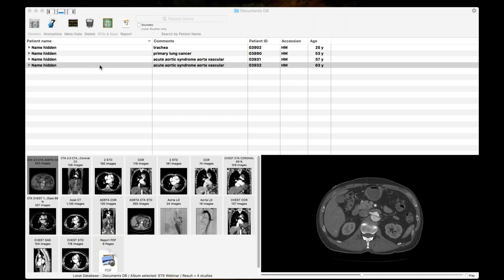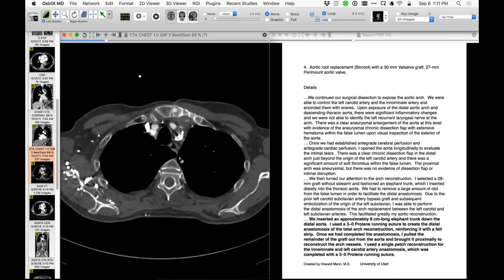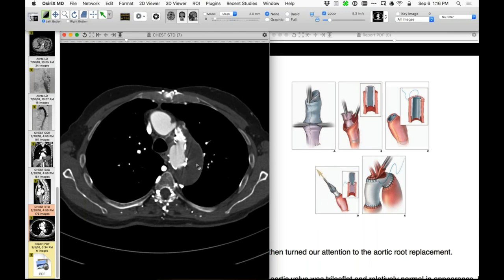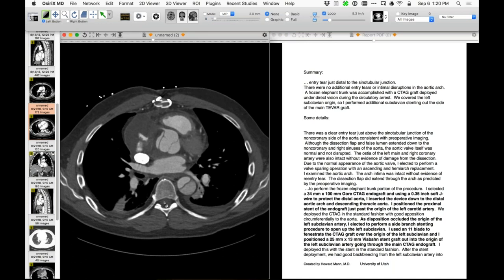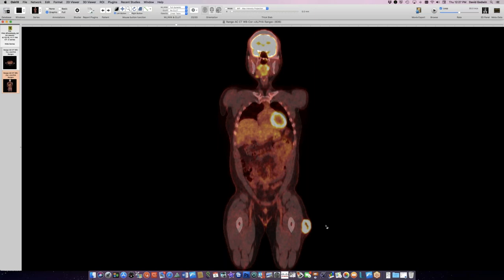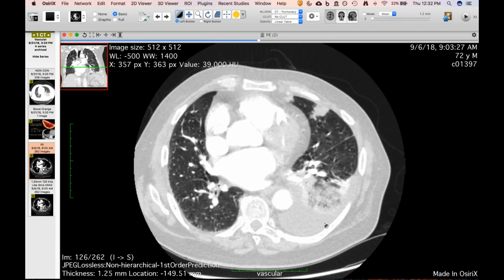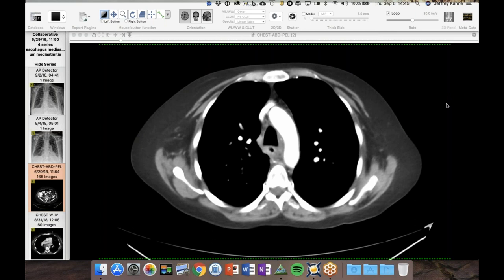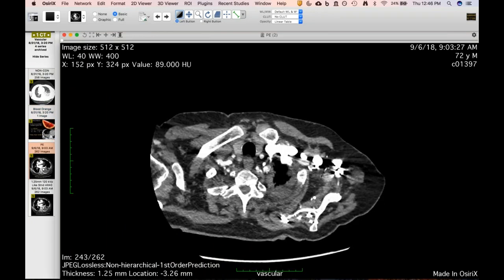2018 09 06 14 06 STR Cardiothoracic Case Webinar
Apologies for the audio issues we had this week.  We will be posting selected cases from the webinar on Twitter @ChestRadCollab so keep an eye for them.  You can also follow some of my cases @JeffreyKanneMD